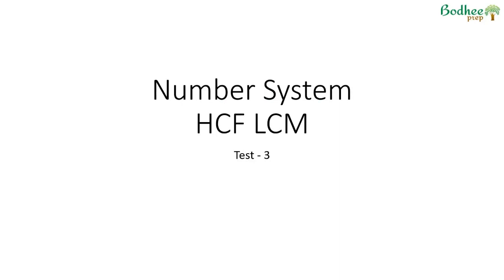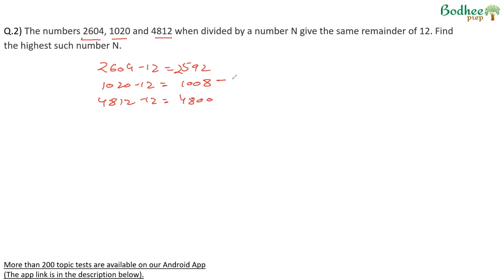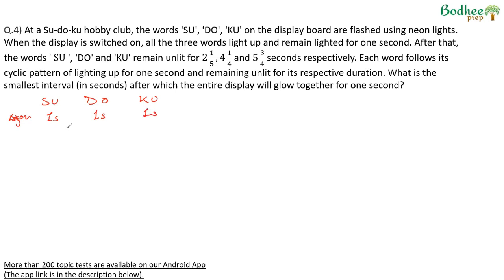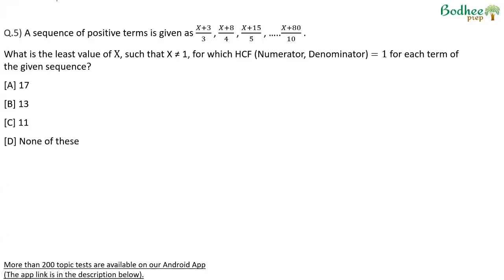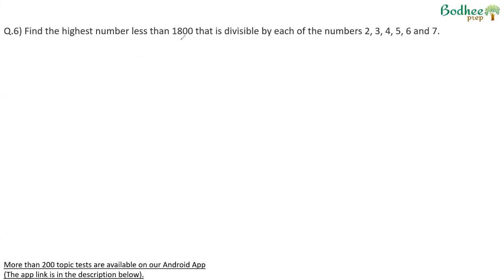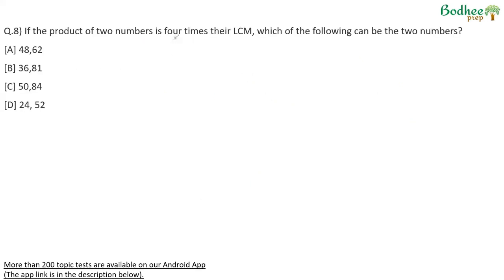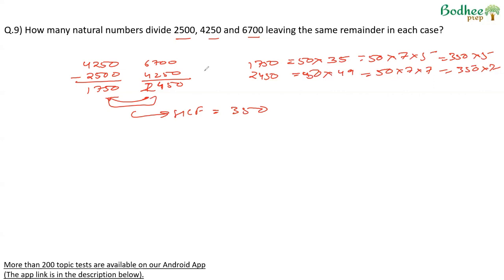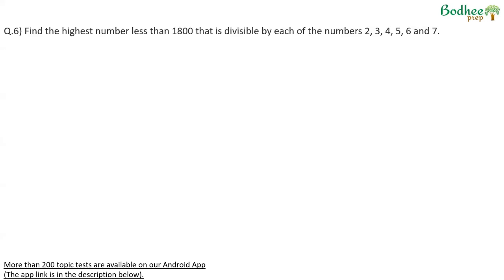CAT Mock Test Series: HCF and LCM Topic Test Solutions (Set 03)